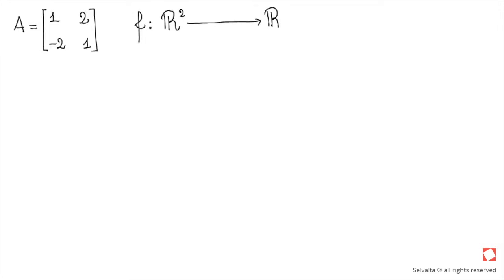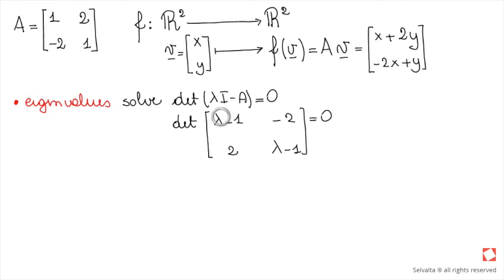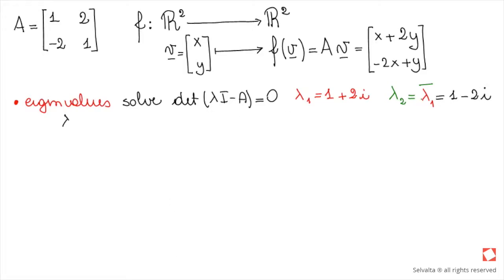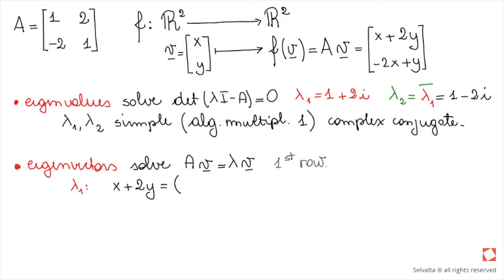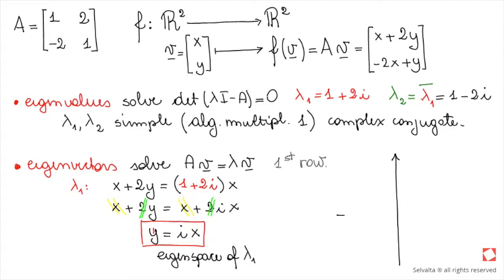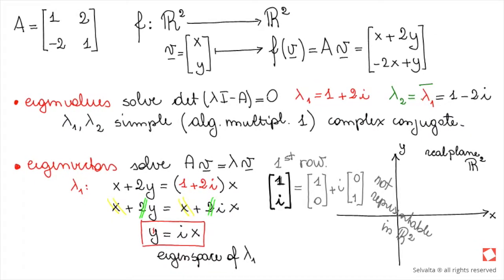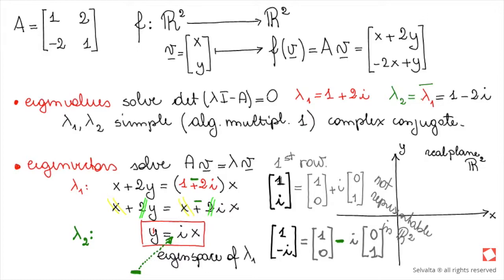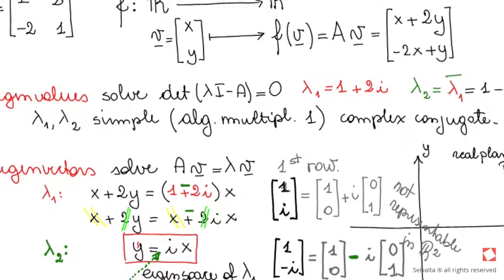Solved exercise on eigenvalues and eigenvectors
This is an exercise about (complex) eigenvalues and eigenvectors of a 2x2 matrix.